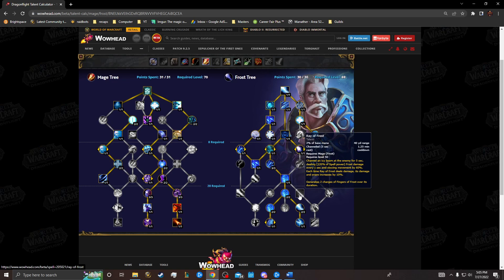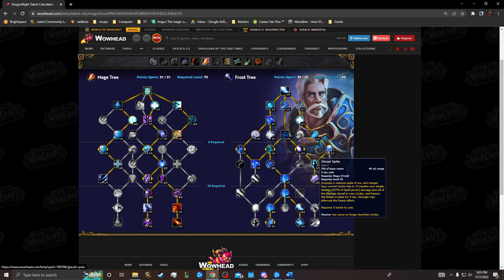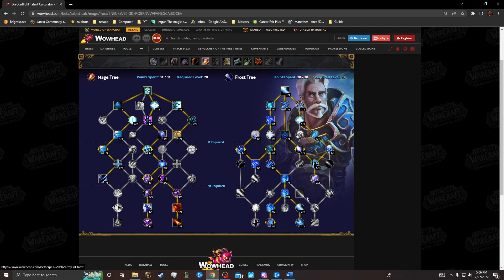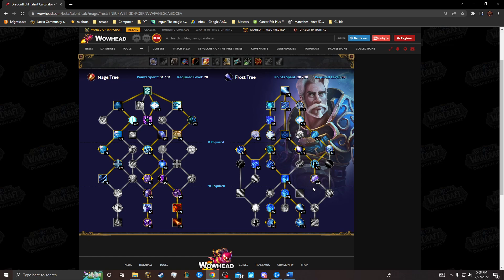6 Changes to Fix the Frost Mage Talent Tree | WoW Dragonflight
0:00 Intro
0:41 Glacial Spike
1:55 Icy Veins Capstones
3:58 Ice lance super buffed by passive traits
5:40 Ray of Frost
6:56 Deep Freeze
7:07 Icy Propulsion